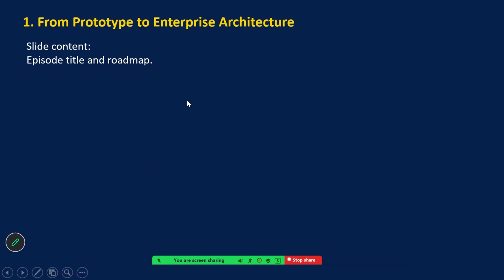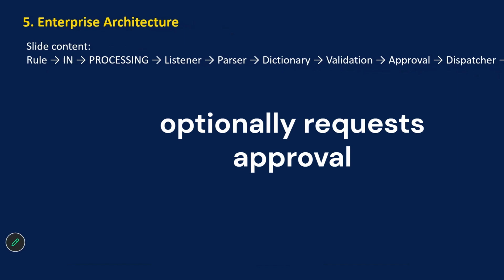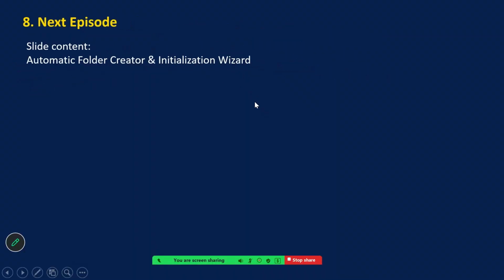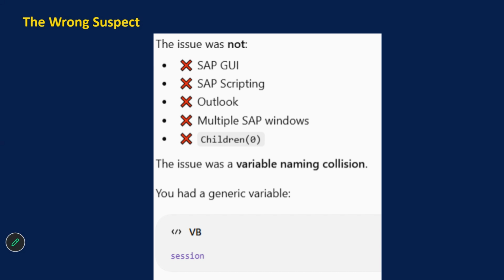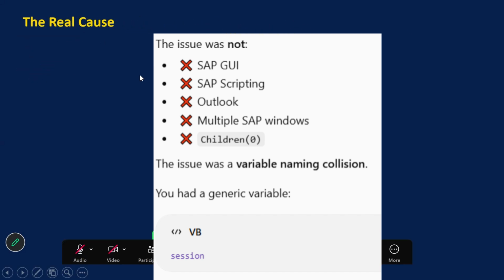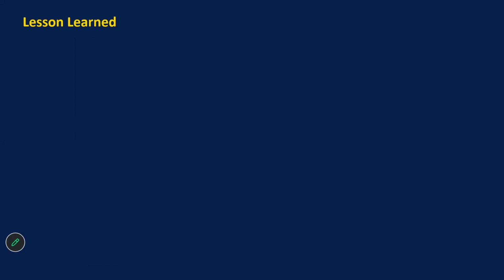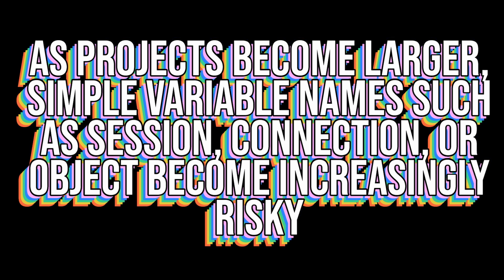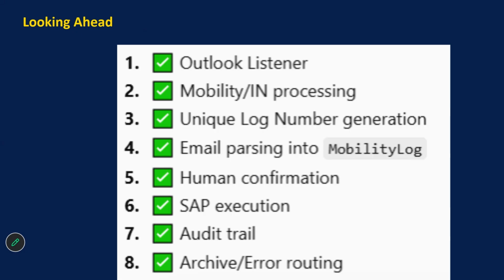SAP Mobility Engine #2 | Outlook to SAP Automation | VBA Listener, Audit Log & Debugging Mystery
Welcome to Episode 2 of the SAP Mobility Engine series!

In this episode, we continue building a real-world enterprise automation framework that connects Microsoft Outlook, Excel VBA, and SAP GUI Scripting.

✔ Outlook folder architecture
✔ Mobility-IN workflow
✔ Processing and Audit Log design
✔ Human confirmation step
✔ Enterprise-grade traceability
✔ SAP GUI Session debugging
✔ Variable naming best practices
✔ Why "SapSession" fixed a mysterious runtime error

This project demonstrates how incoming emails can automatically trigger SAP business processes while maintaining complete auditability and human oversight.

Upcoming Episodes:
• Outlook Email Listener
• Automatic Email Parsing
• Unique Mobility Log Numbers
• Human Approval Workflow
• SAP Transaction Execution
• Automatic Archive & Error Handling